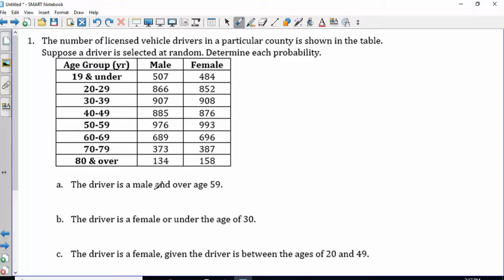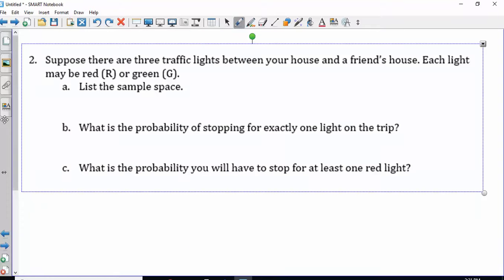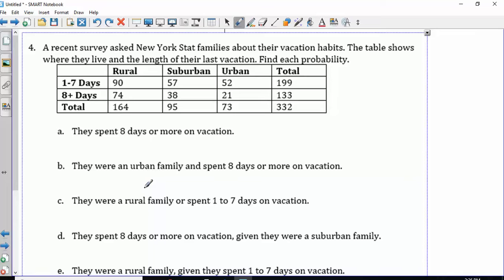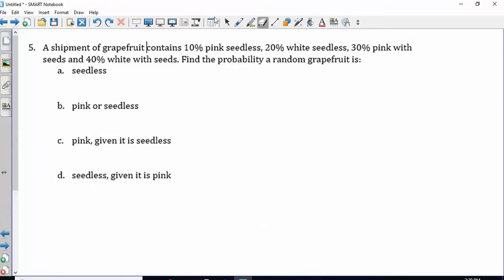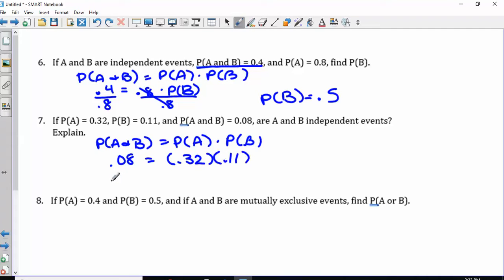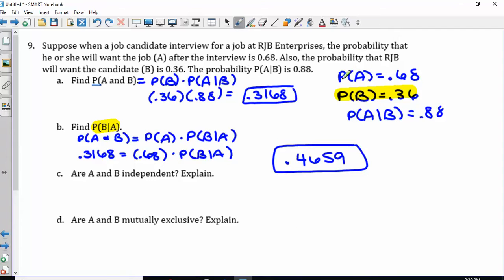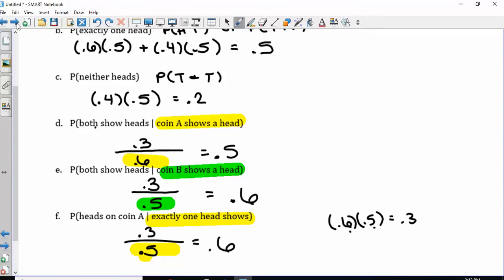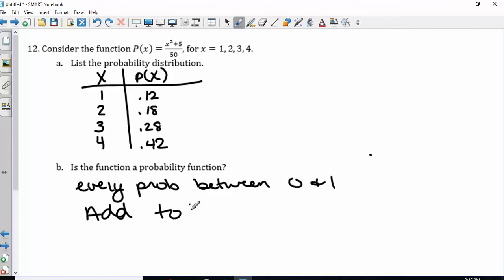Chapter 5 Review B Oct 12